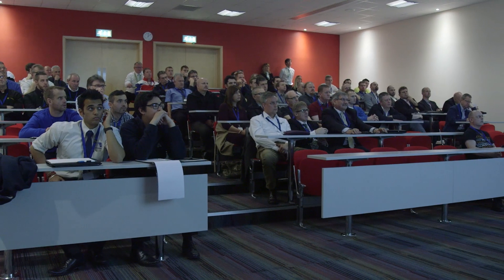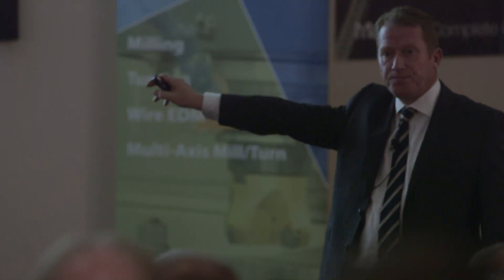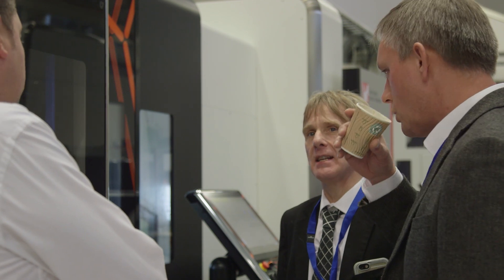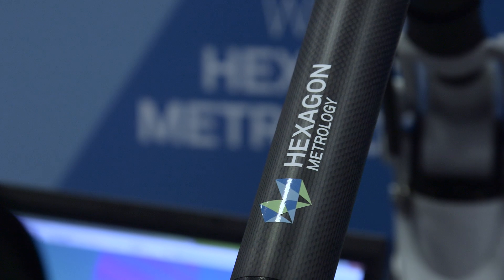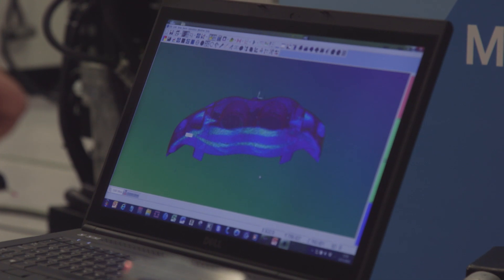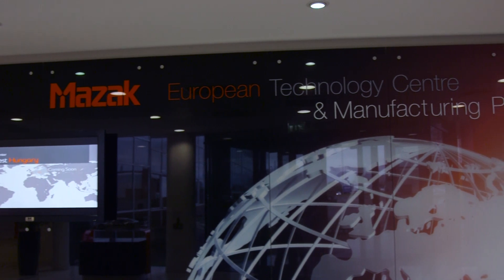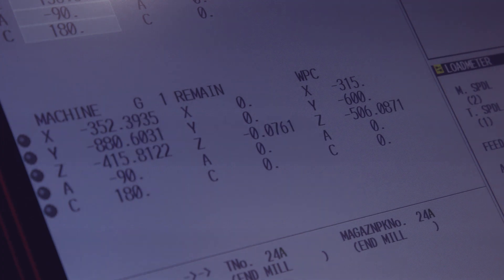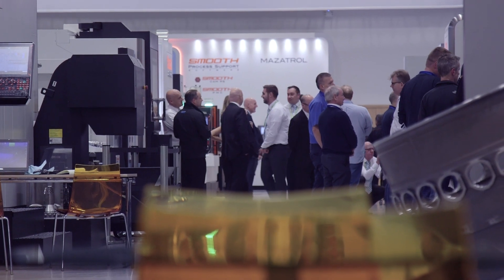Edgecam User Meeting 2016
Edgecam User Meeting at the Mazak European Technology Centre & Manufacturing Plant